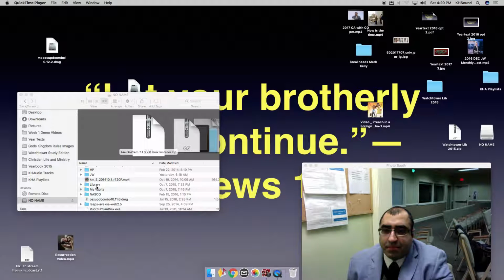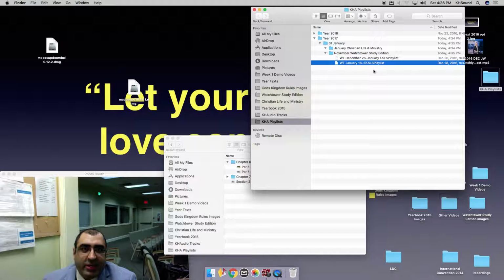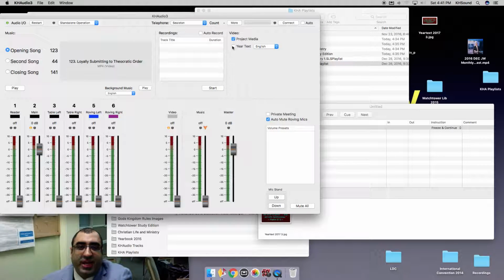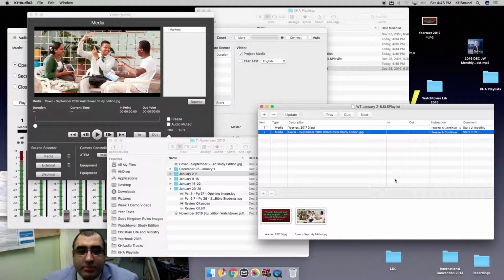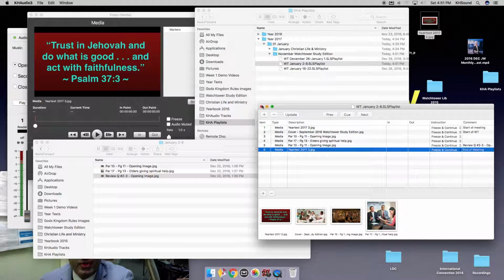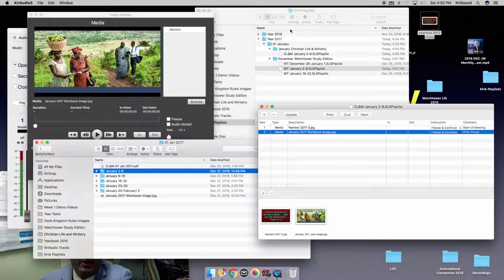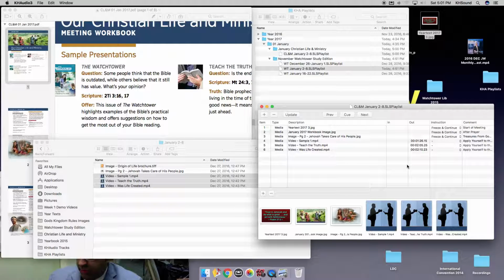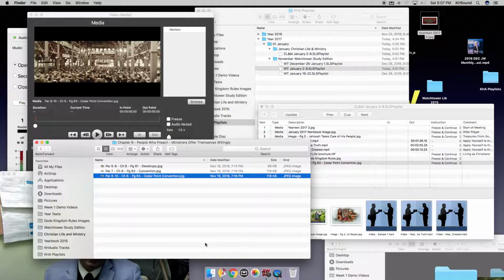JW KHAudioPlaylist Pt 2 Creating Playlists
See how images and videos can be assembled for use in KH Audio Playlists. Note that this demo video assumes that media content (i.e., Images, videos, etc) have been gathered and named per guidance shown in Demo Pt 1; this video demonstrates how to add such media content to the KHAudio Playlists for use at either the mid-week meeting or weekend meeting.